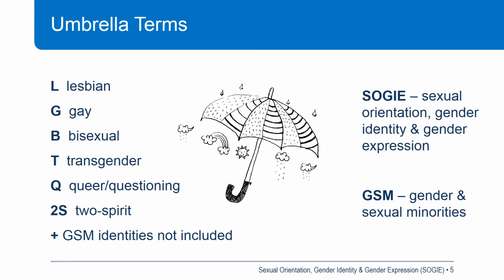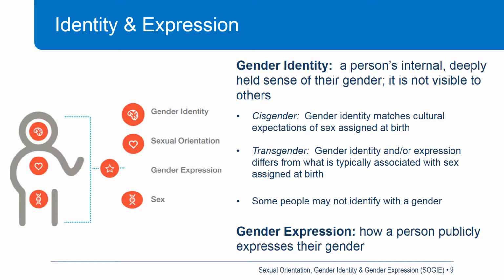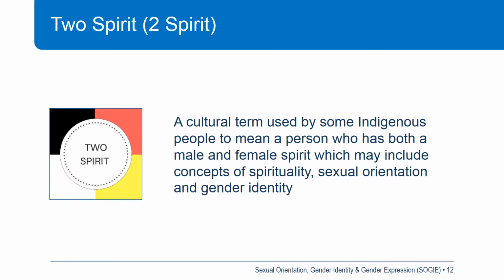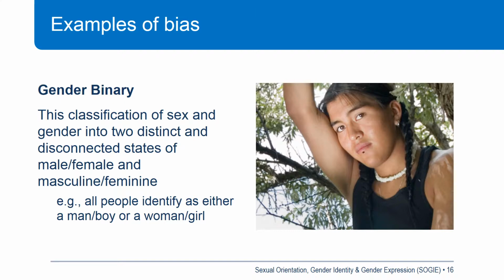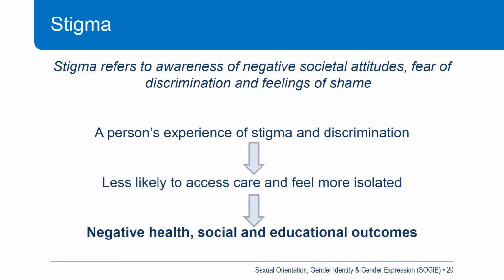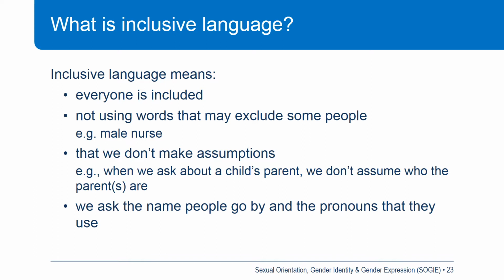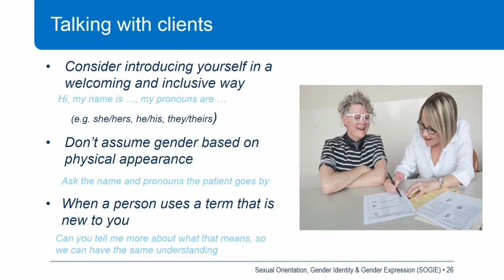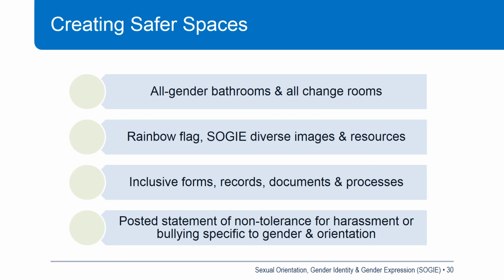Alberta Health Services LGBTQ2S+ Basics- Presentation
This education presentation provides Alberta’s healthcare professionals with foundational sexual and gender diversity resources.